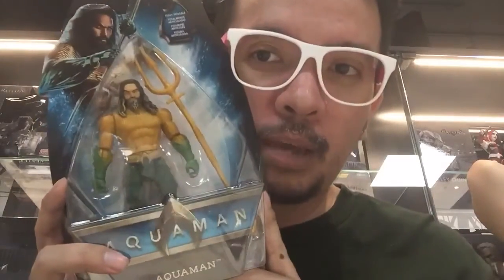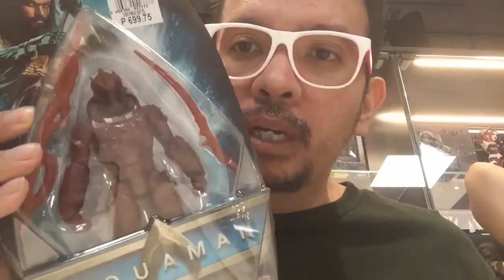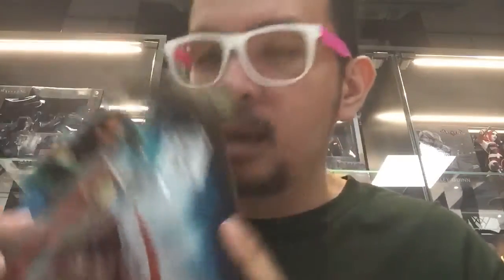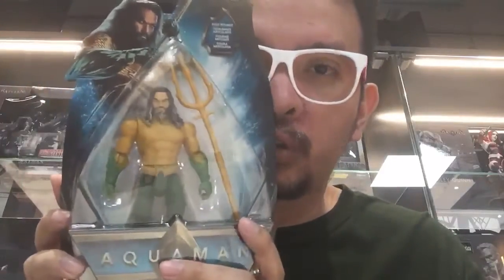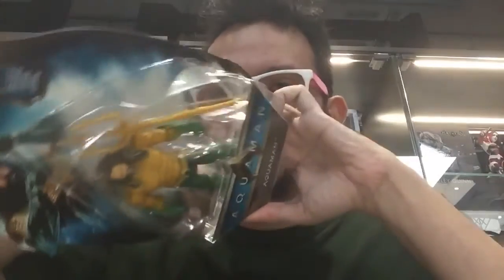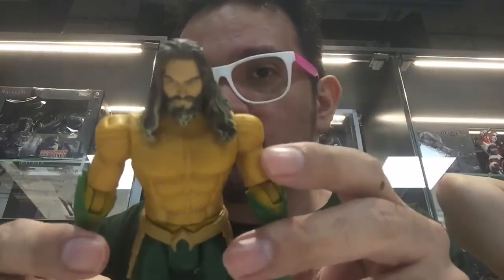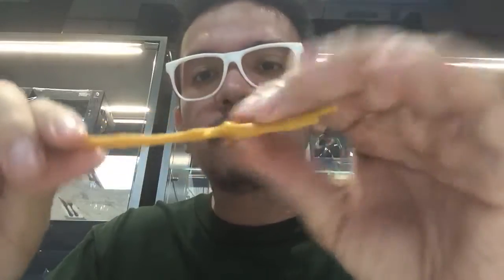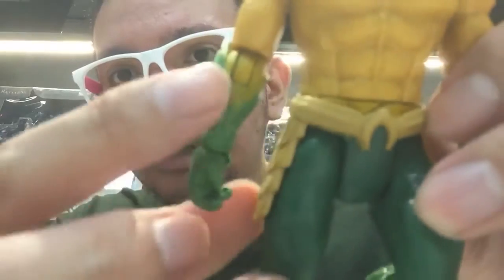(2018) X spots the new (at the time) Aquaman basic figures (Mattel/DC)